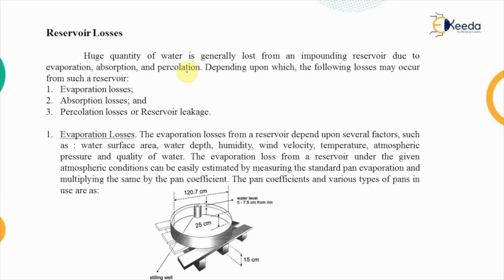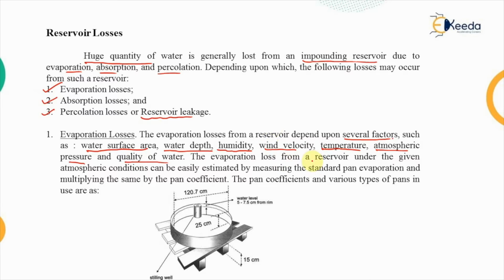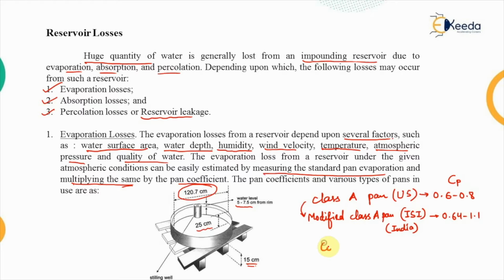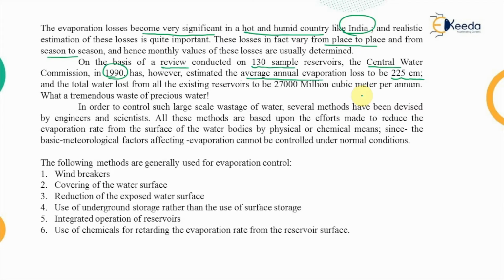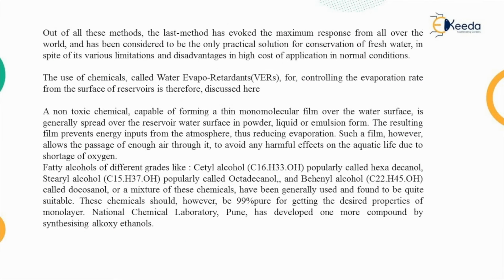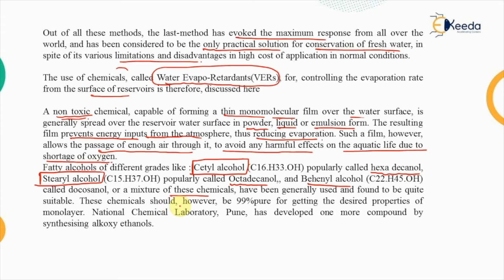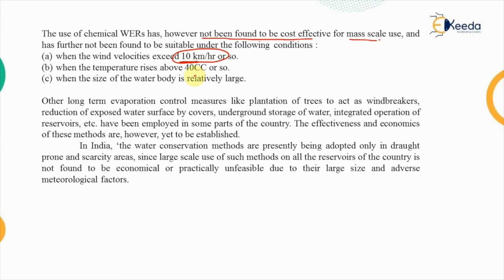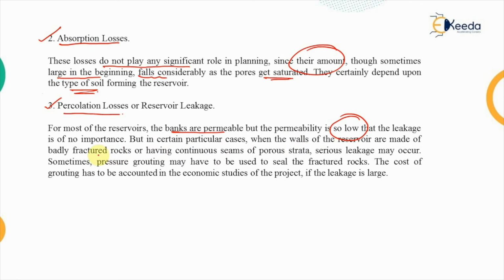Evaporation Loss and It's Measurement - Water Resource Engineering 1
Video Name - Evaporation Loss and It's Measurement

Chapter - Investigation and Reservoir Planning

Happy Learning!